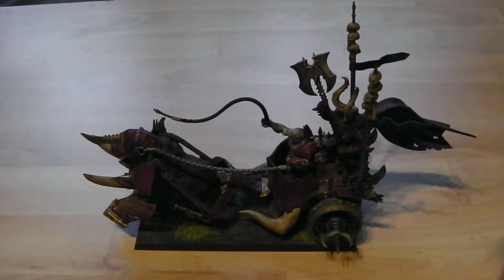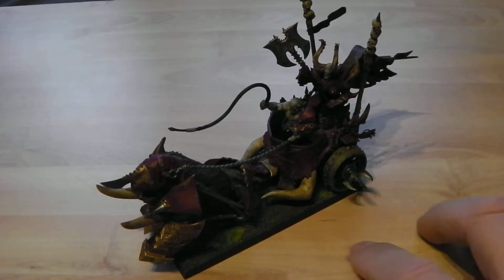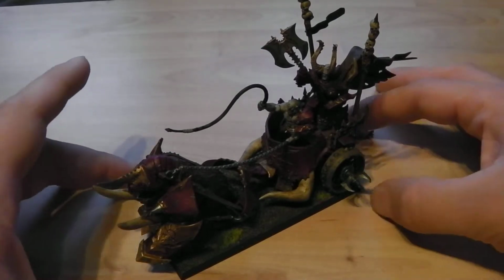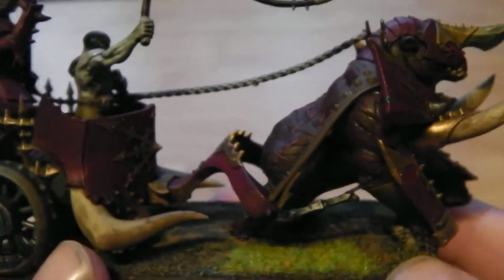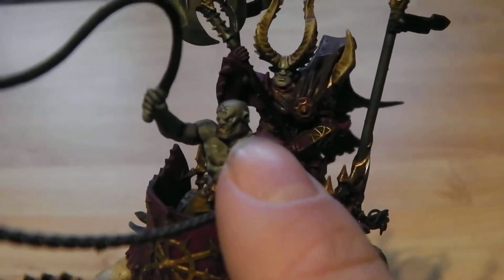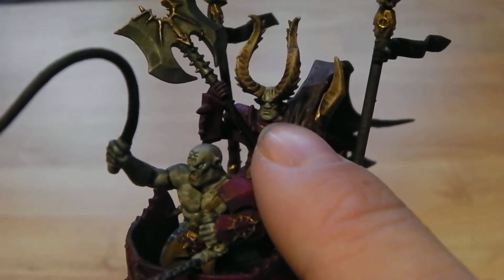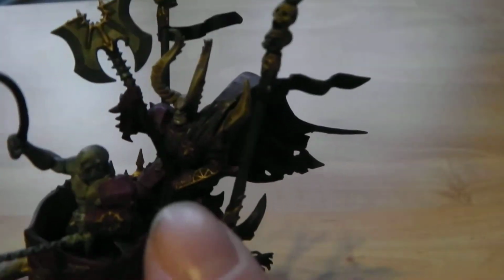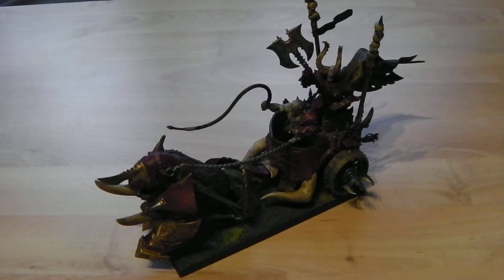Warriors of Chaos: GoreBeast Chariot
Here I'll take a closer look at the Gorebeast Chariot kit from GW.